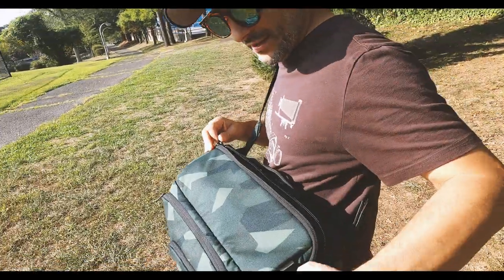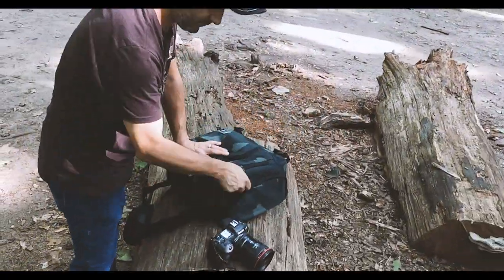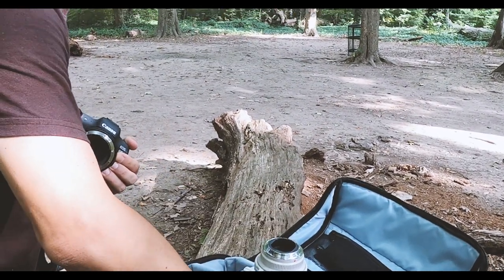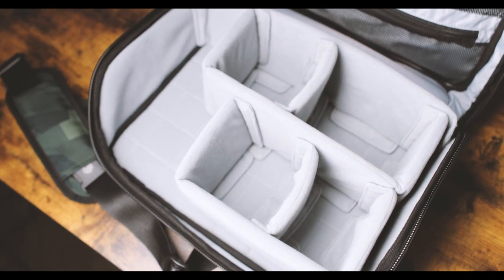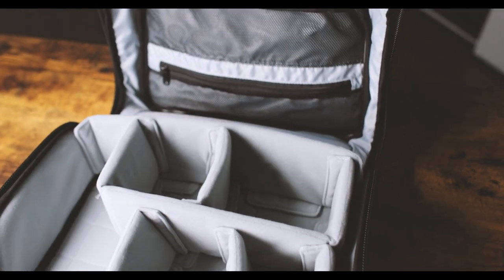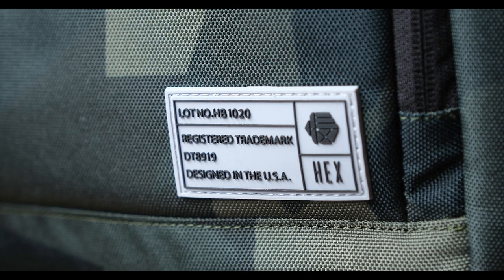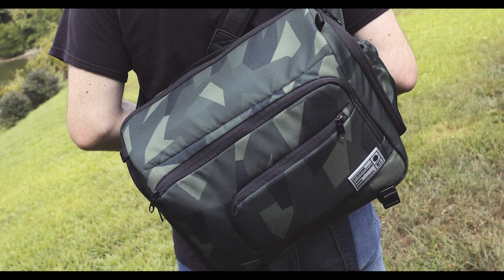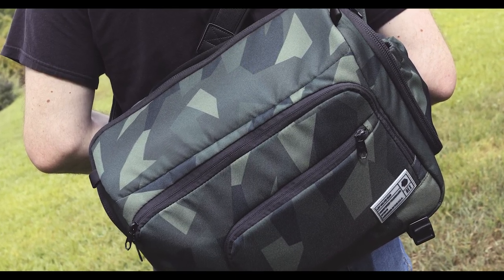HEX Ranger Sling XL Review: Traveling Light (er)